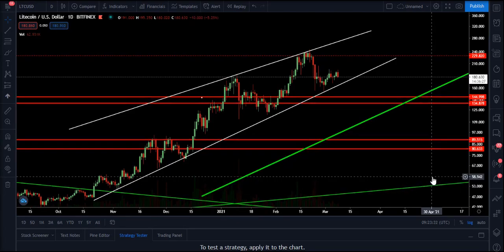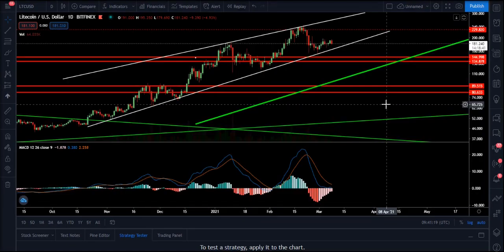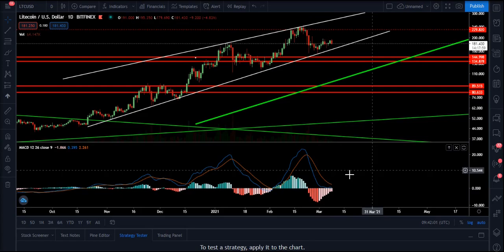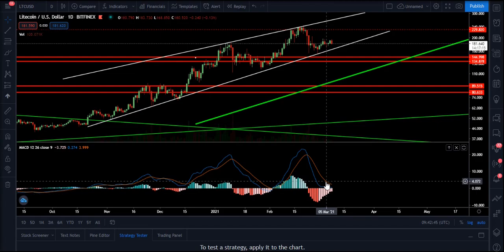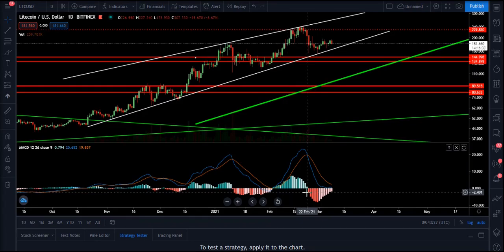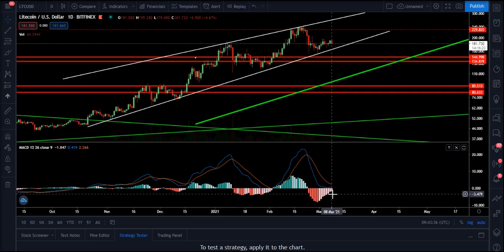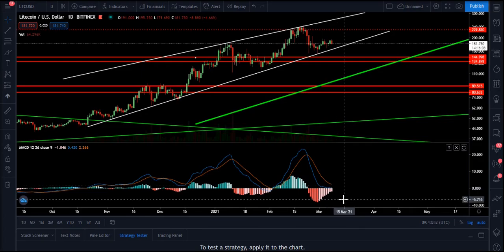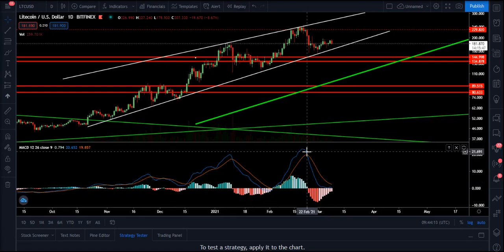LITECOIN IS ABOUT TO EXPLODE||WOW THIS CHART IS VERY BULLISH FOR LITECOIN|| $2000 LITECOIN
This has to be one of my bullish videos for litecoin so far this year, could litecoin be testing ATH for the first time in 2 years.

LINKS FROM CURRENT VIDEO

Luno: You're invited!

1. Sign up with my invite link
2. Deposit and buy ZAR 500 in BTC (Luno exchange not included)
3. We both get ZAR 25.00 free BTC

GET STARTED WITH INVESTING IN (BITCOIN) CRYPTOCURRENCY

TOP 3 BITCOIN(CRYPTOCURRENCY EXCHANGE(BUY AND SELL BITCOIN))

WHAT EVERY BITCOIN AND CRYPTOCURRENCY INVESTOR NEEDS